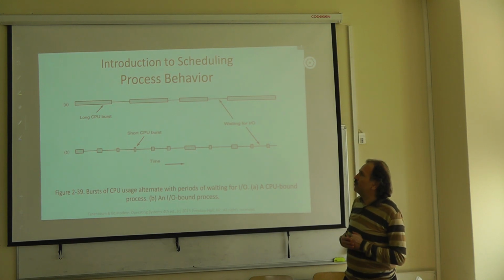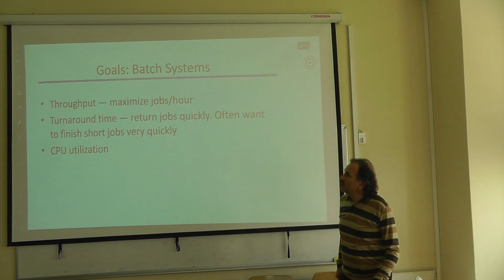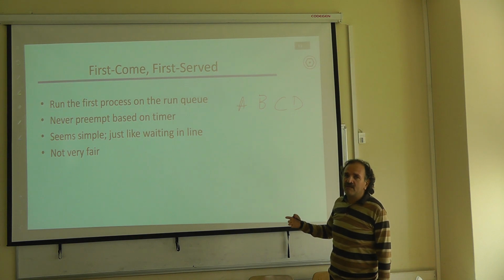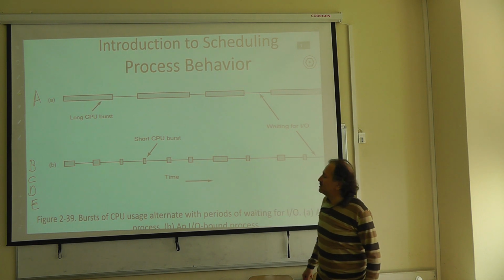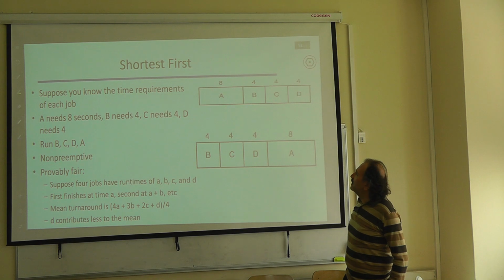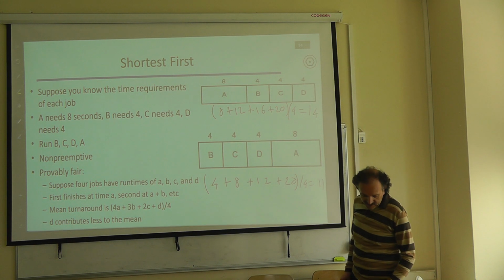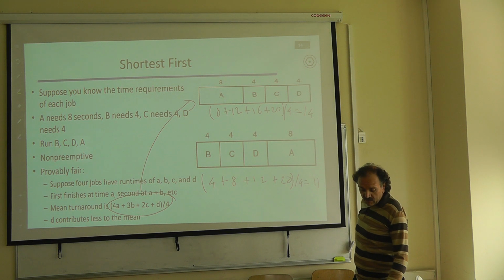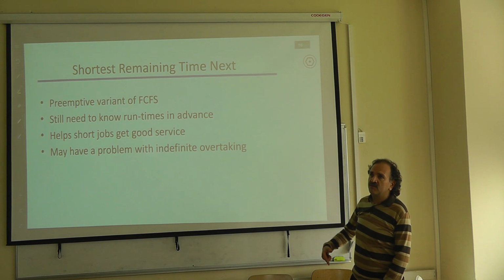2016 Spring GTU CSE 312 Lecture 10 Mar 08 00000